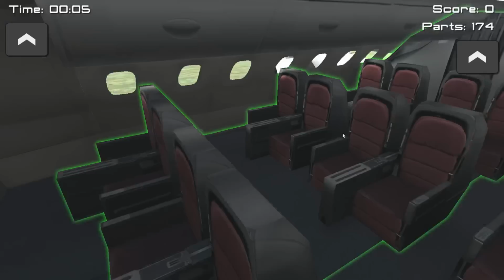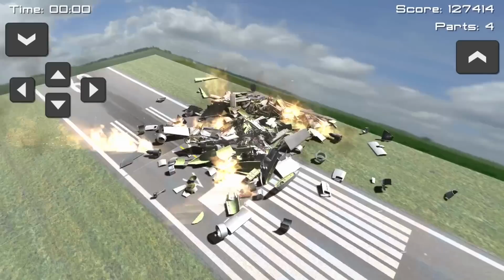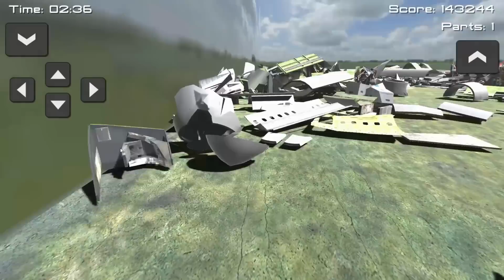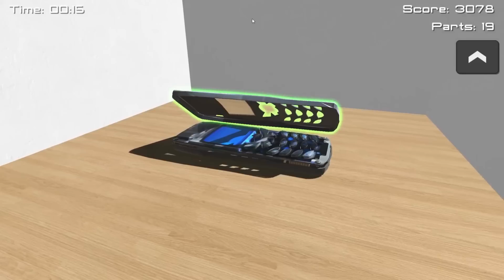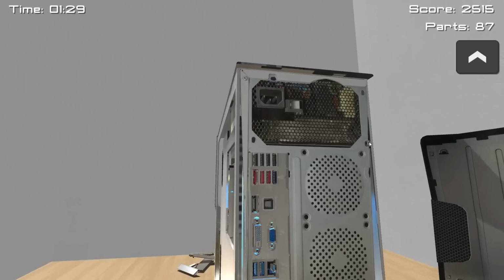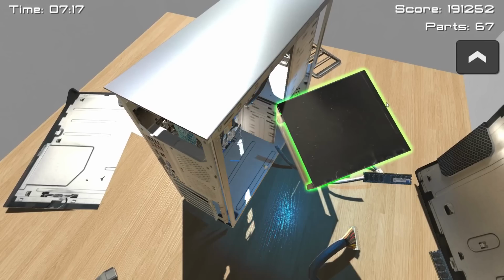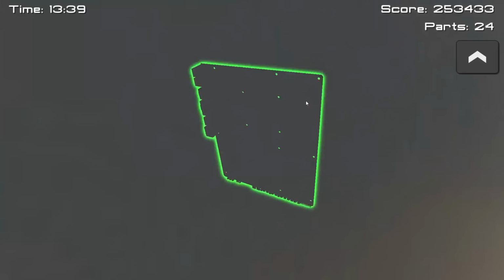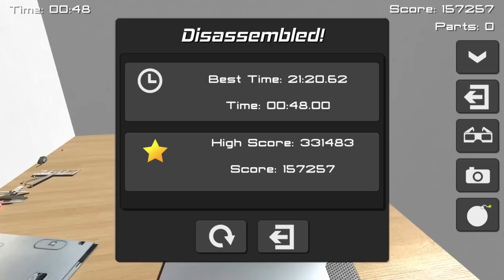MASSIVE AIRPLANE DESTRUCTION & MORE! - Disassembly 3D Gameplay - EP 4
MASSIVE PLANE DESTRUCTION & MORE! - Disassembly 3D Gameplay - EP 4

Welcome to Camodo Gaming's Let's Play Disassembly 3D. Today we are crashing the massive airplane and other creations including the computer and phone in this physics sandbox game!

About 3D Disassembly:

Love taking things apart? Seeing how things work? Destroying stuff? This game lets you do so! Plus you can blow it up at the end! Disassembly 3D: Ultimate Stereoscopic Destruction simulates the experience of taking everyday objects apart. Remove screws, bolts, nuts and every single part with your bare hands.